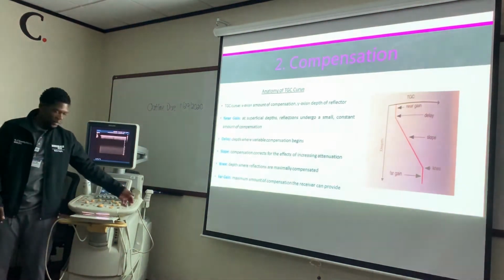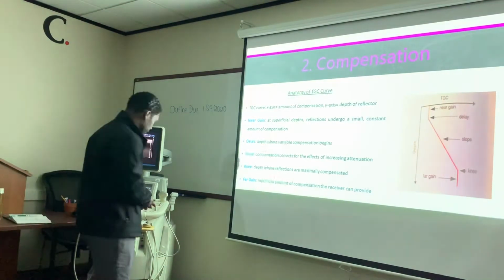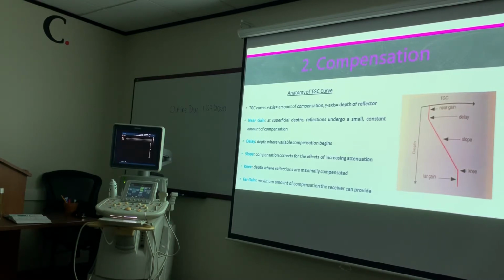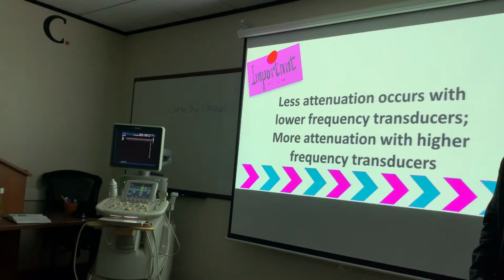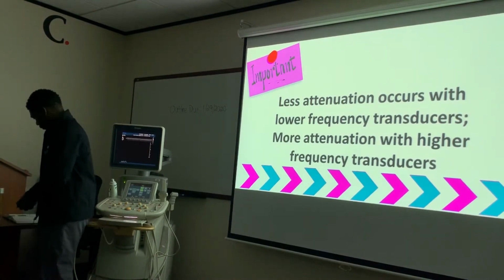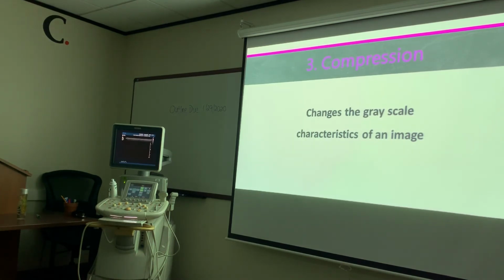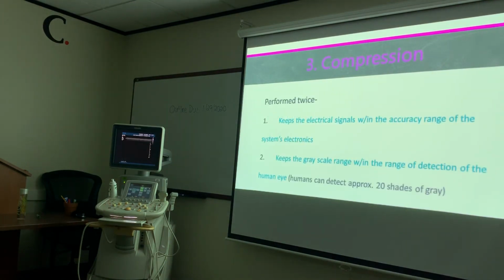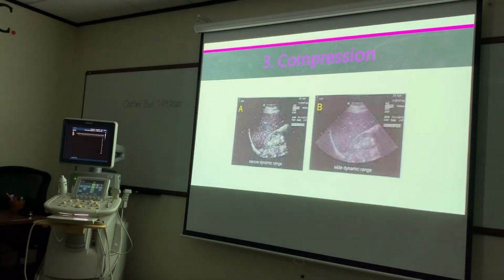Ep 271: Physics Chapter 14 (IMPORTANT) Pulse Echo Instrumentation Part 7